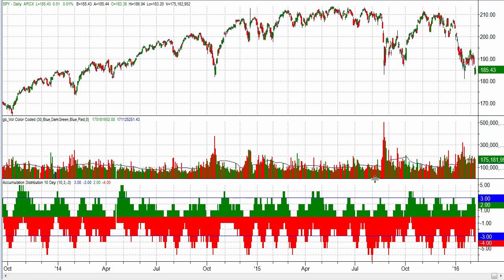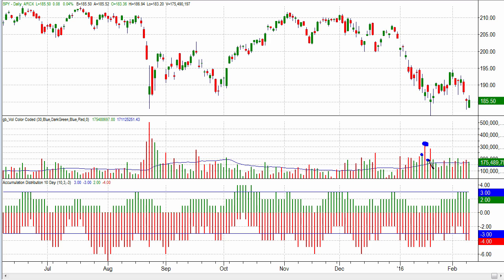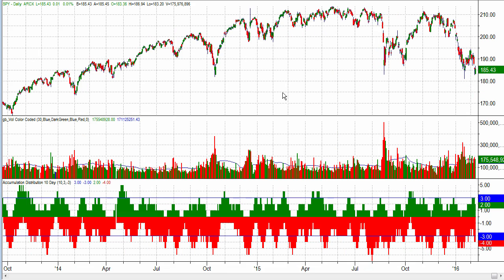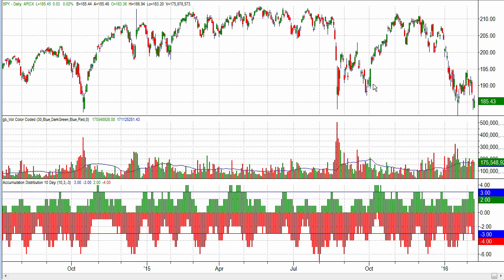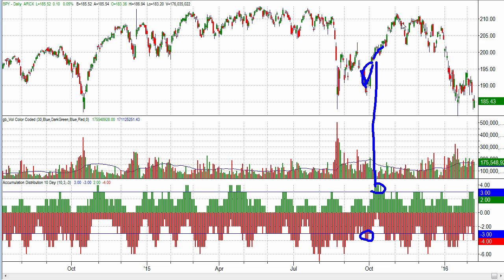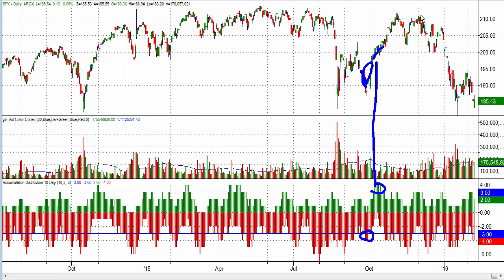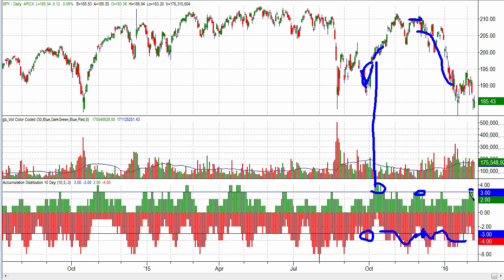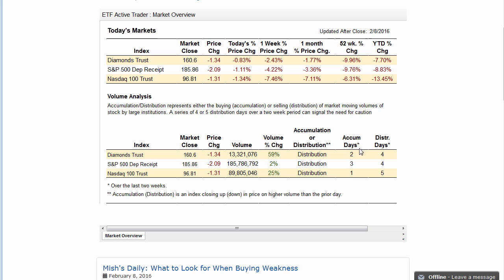Long Term Wealth Builder 02/09/16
The stock market has yet to see a big volume capitulation day that traders can call the low.

In the absence of a capitulation low, keep your eyes on this accumulation distribution days over a rolling 10 day period. In the current down trend any measure of 3 distribution days is dangerous.

And to anticipate any kind of significant bottom wait for accumulation days to be 3 or more along with only 1 distribution day.